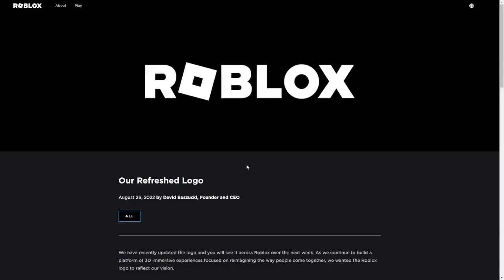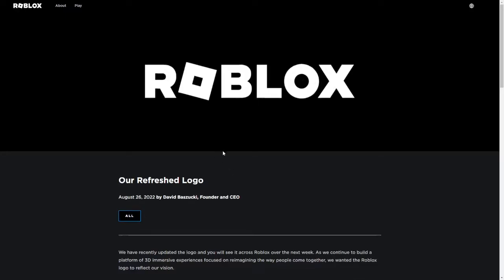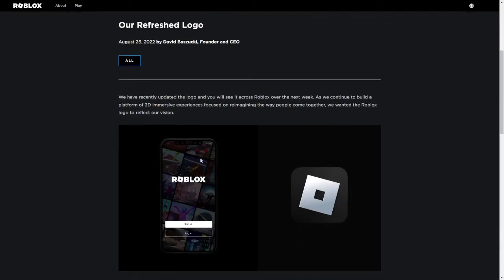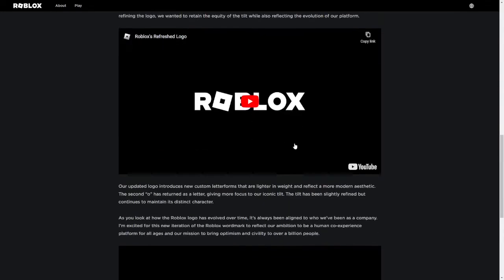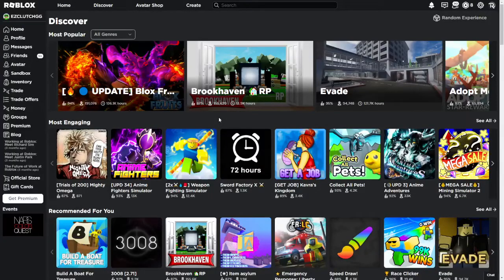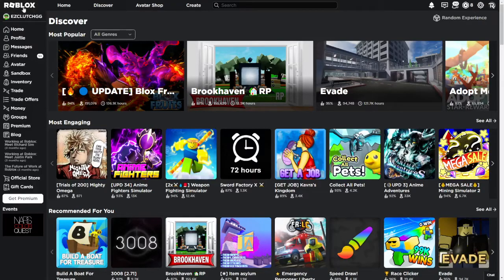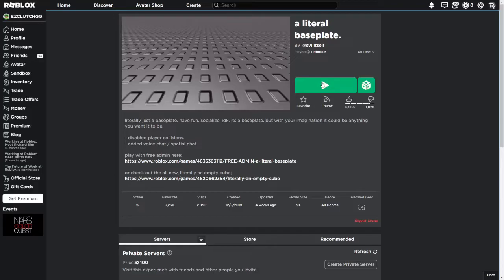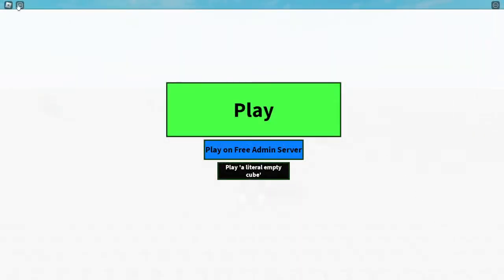THE NEW ROBLOX LOGO...